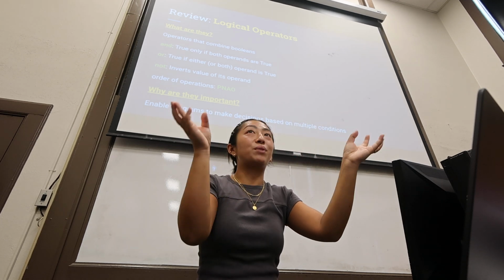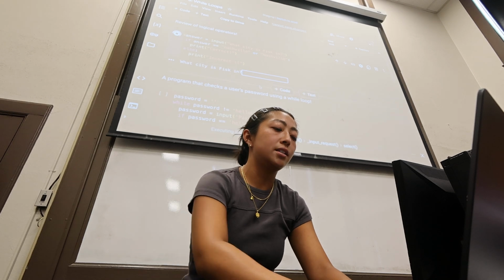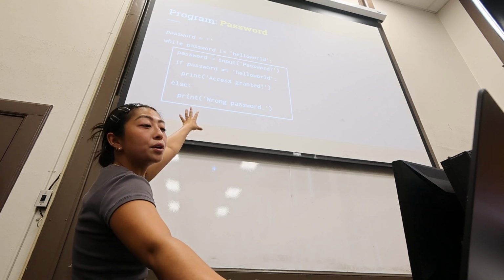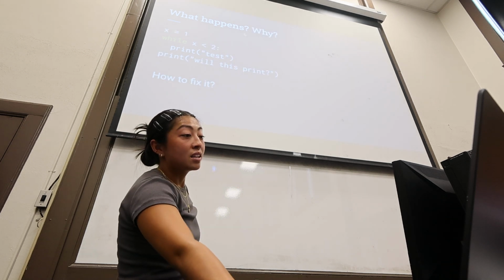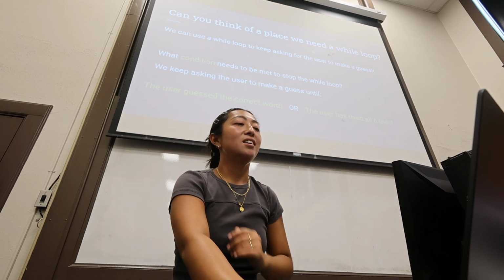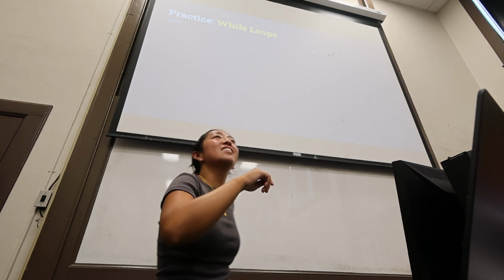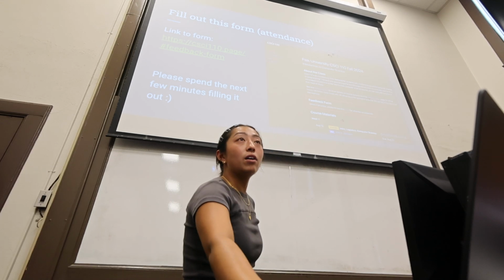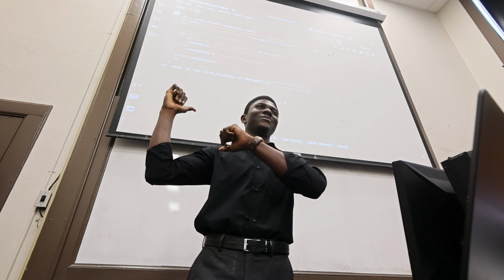Lecture 8: While Loops